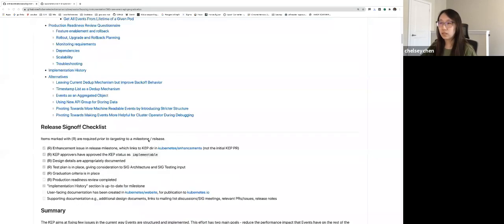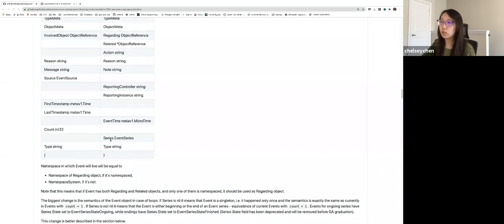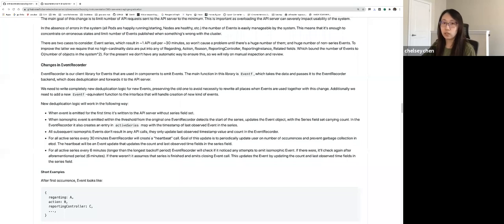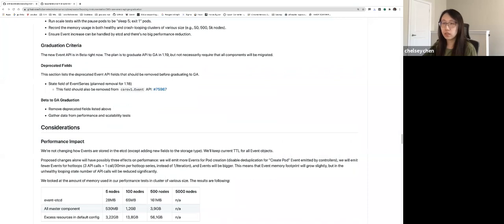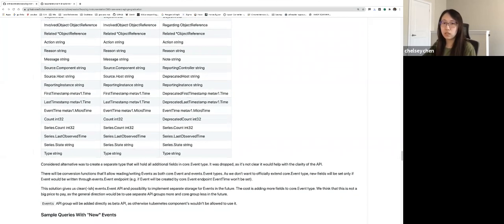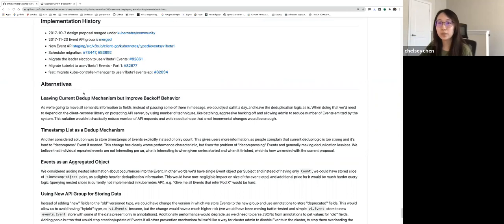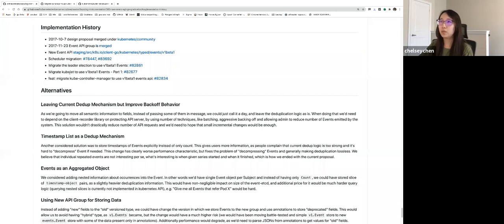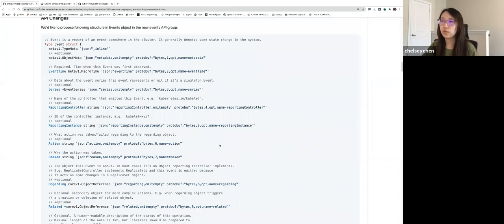SIG Instrumentation 20200903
SIG Instrumentation Sept 3rd 2020